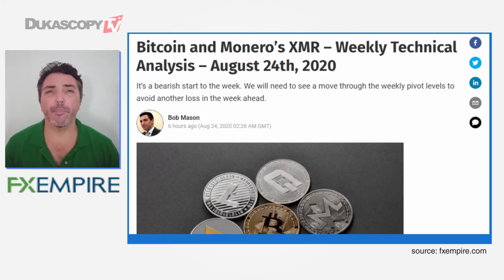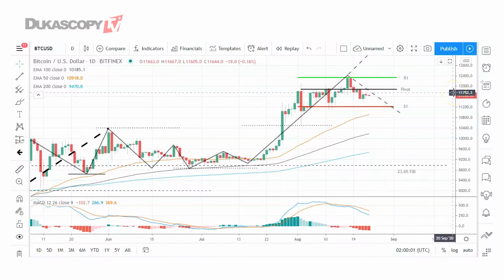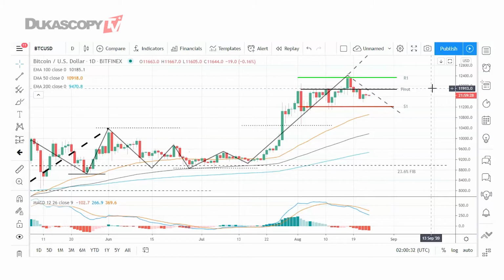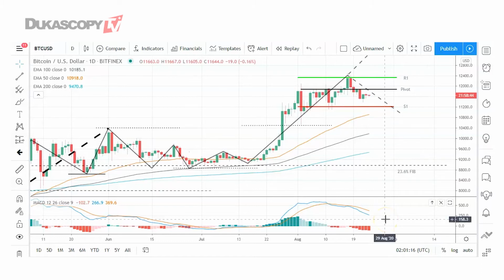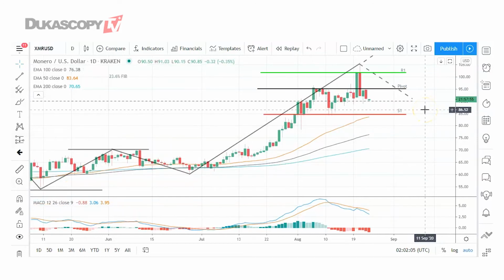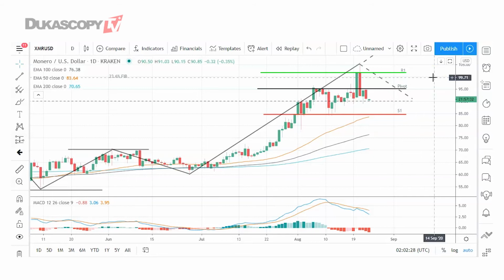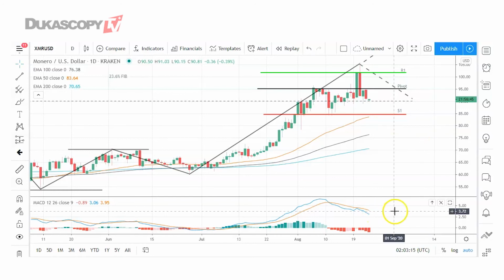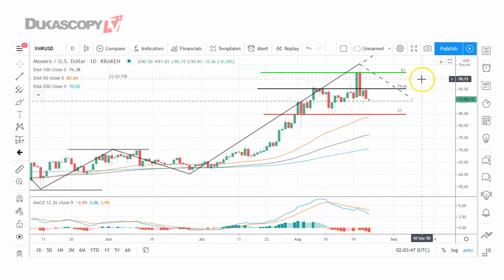Bitcoin And XMR Weekly Technical Analysis August 24th, 2020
Bitcoin And (Monero) XMR Weekly Technical Analysis August 24th, 2020. Weekly Crypto Tech Review with Bob Mason, FX Empire. Key support resistance levels.